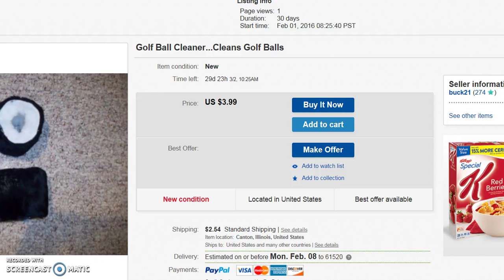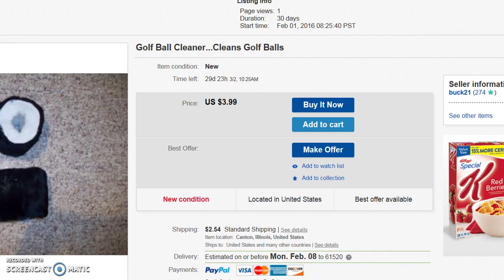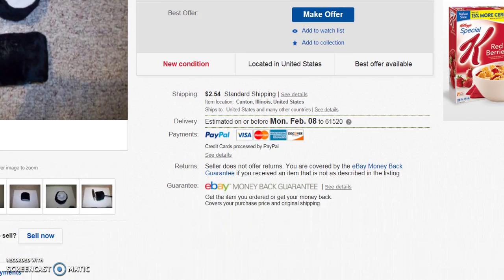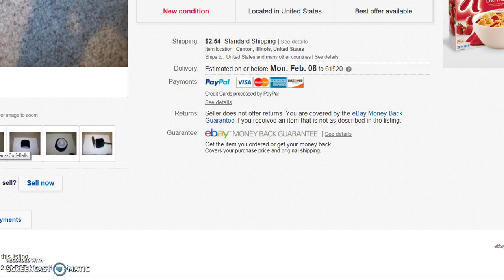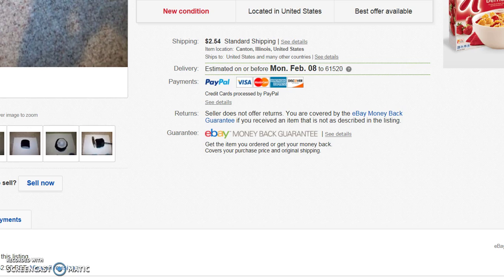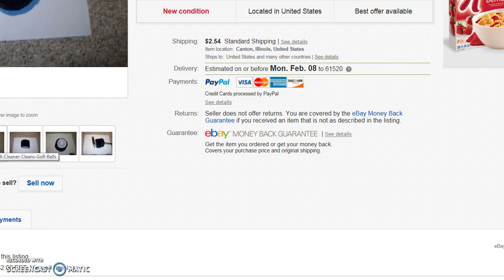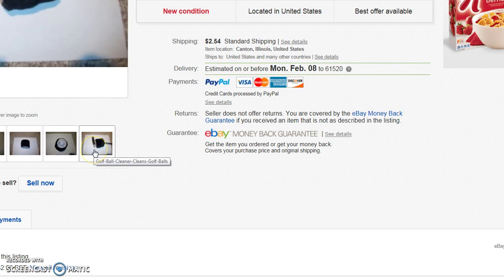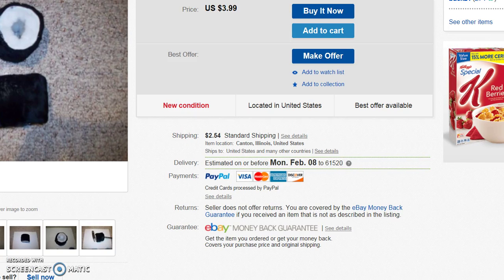Golf Ball Cleaner Review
On Green Golf Ball Cleaner
Finally a cleaning system used to clean the Golf Ball on the green
before putting it.

Everyone that I play golf with has the same old problem of trying

to remove dirt, mud, sand, or grass stain from the ball before they putt.

With this cleaning tool all you have to do is mark your ball when you

are on the green... pull sleeve off of putter, place golf ball inside of

cleaner or wipe the ball on the outside... it takes 3 sec.

                                                          Presto
You have a clean Golf Ball... No sand, mud, dirt, blood, sweat, tears,

or grass stain.

This New Golf Ball Cleaner eliminates spitting on fingers, licking ball,

or putting golf ball in mouth to clean it.

I soak the cleaner with water before I start to play. This will moisten the

inside and outside of cleaner. I place the cleaner over my putter and store

it in my bag.
Take the putter out of bag and walk to green and the cleaner comes with

the putter.
I never have to use the ball washer at the next tee because my ball is already clean.

Dad will love this cleaner.

Similar items sold between $7.99 and $ 13.98 for just one cleaner.

You are really getting a good buy.
Sold on Ebay